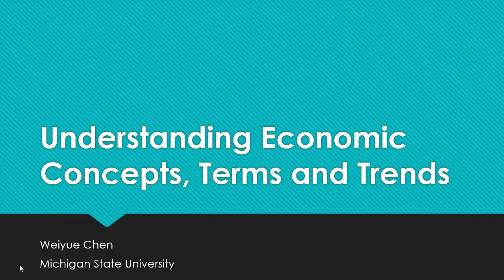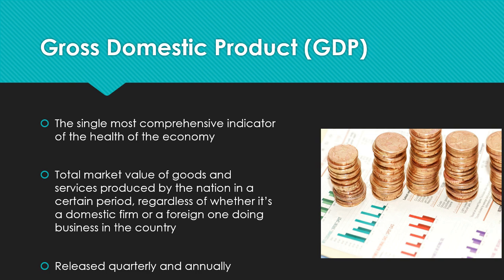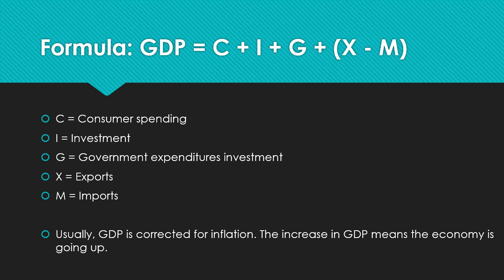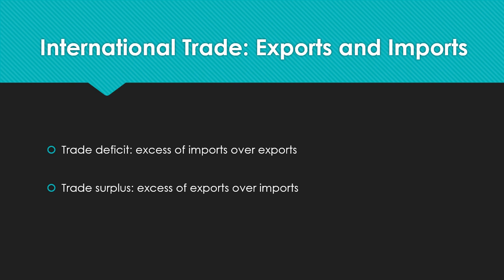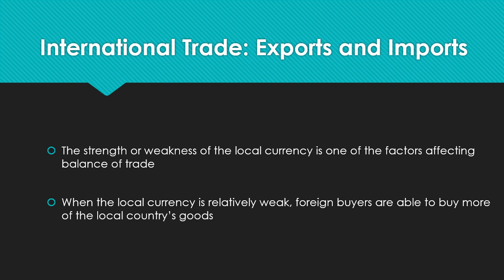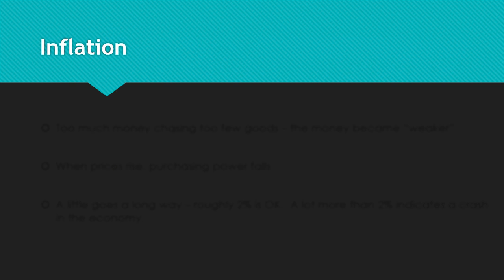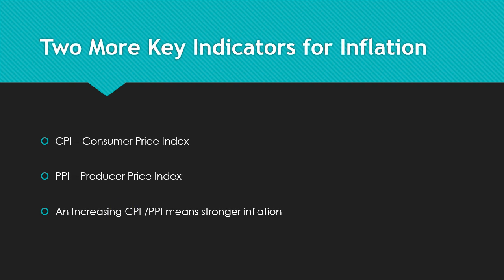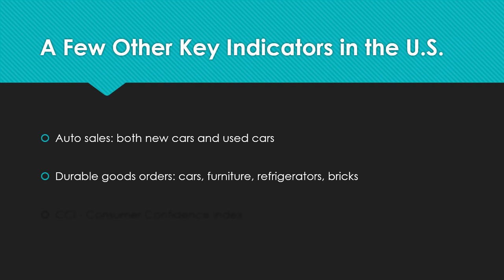Week 2: Economic Indicators